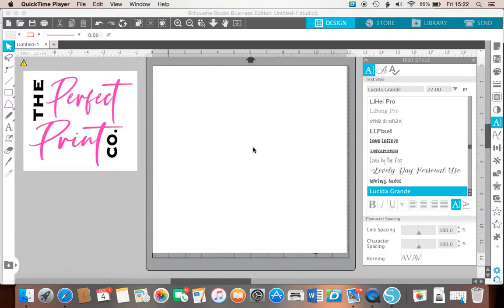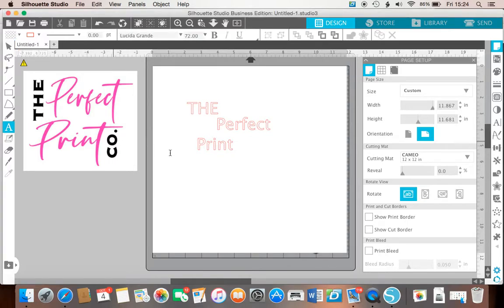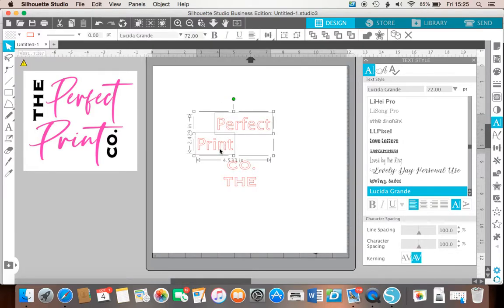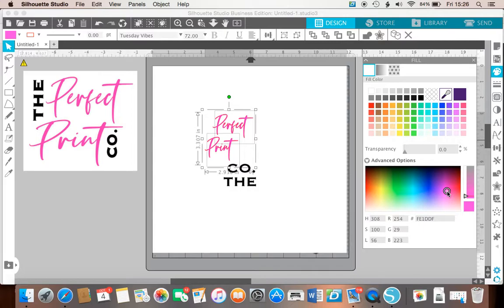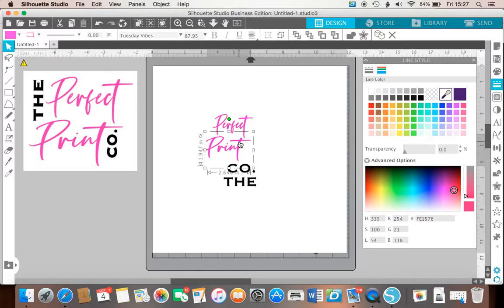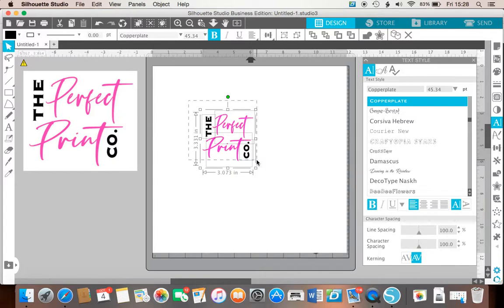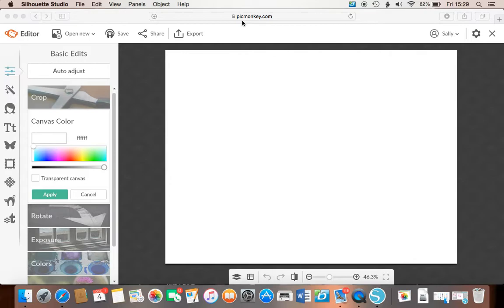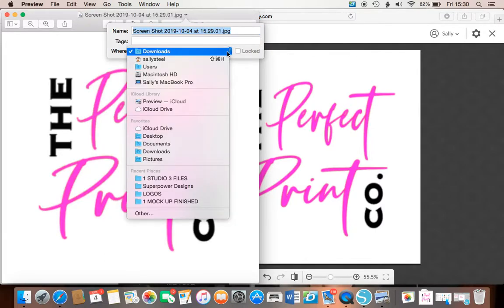Design Your Own Logo In Silhouette Studio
Step By Step Guide To Designing Your Own Logo In Silhouette Studio